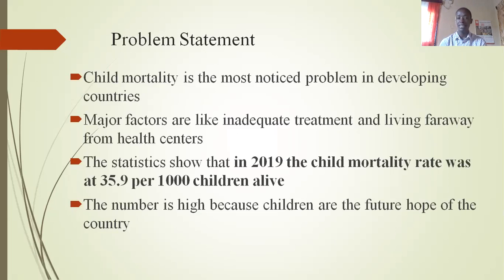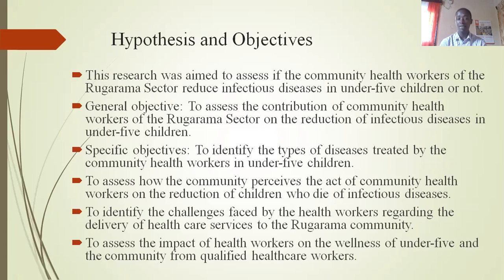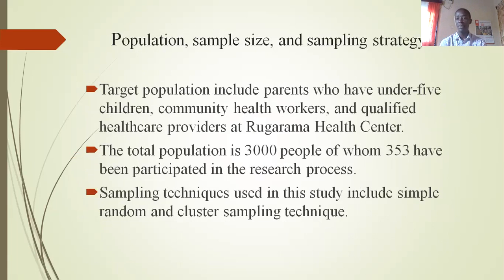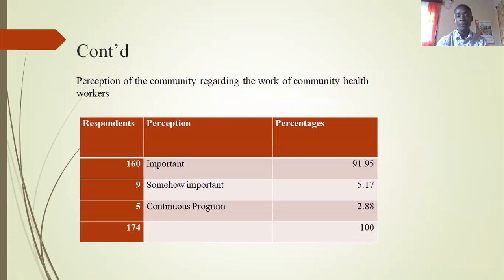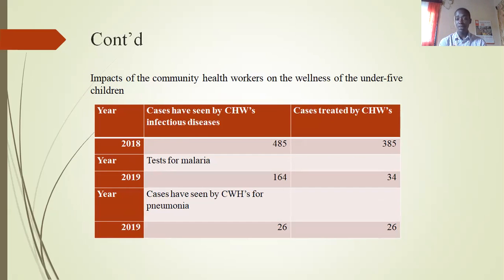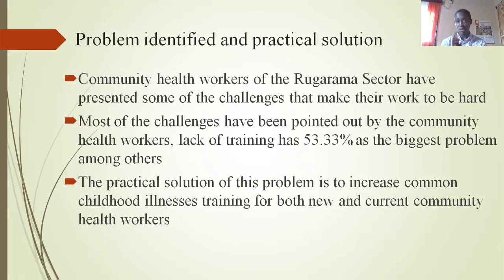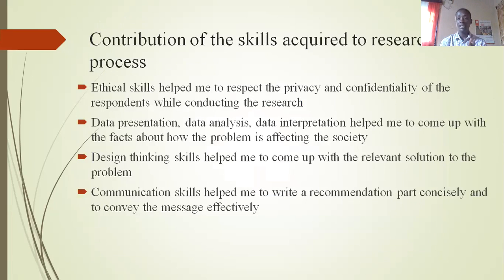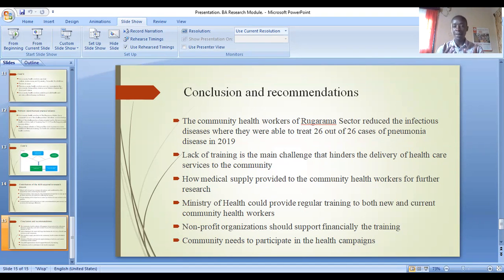Presentation of BA Research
This video shows the research skills.